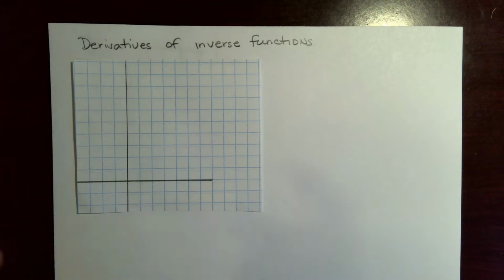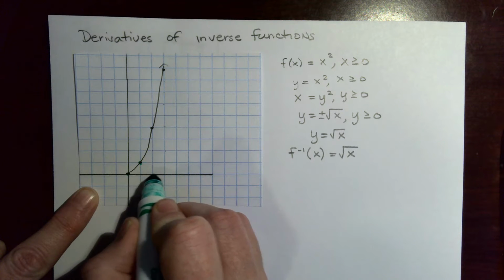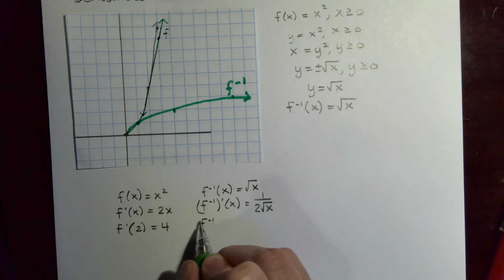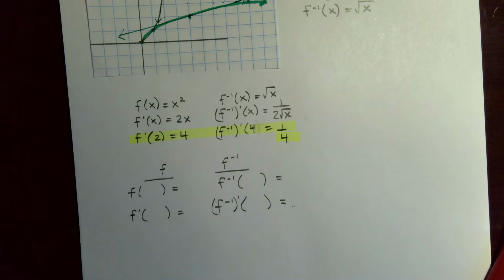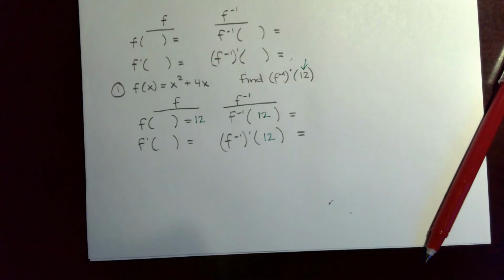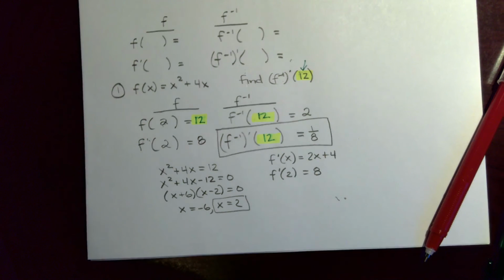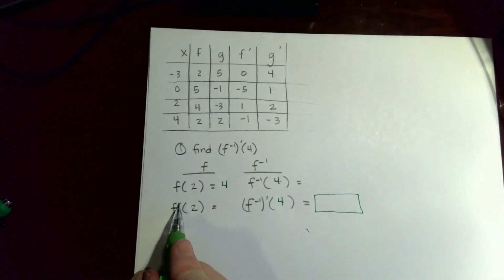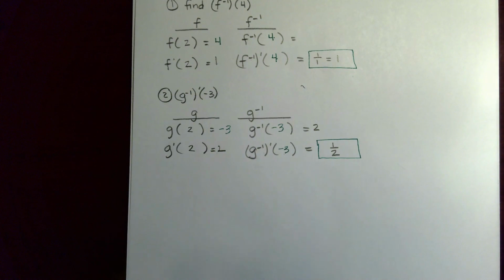Derivatives of inverse functions (review + new method)